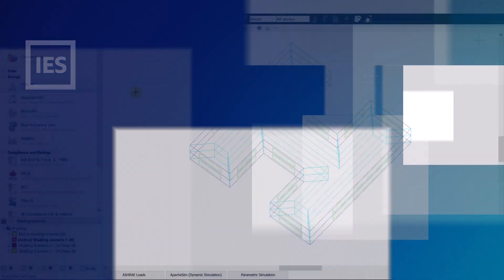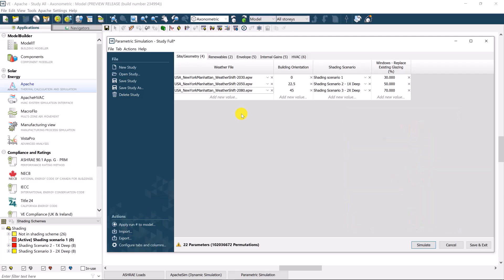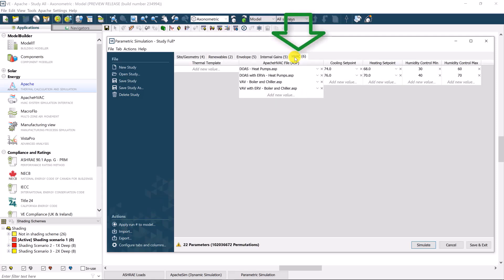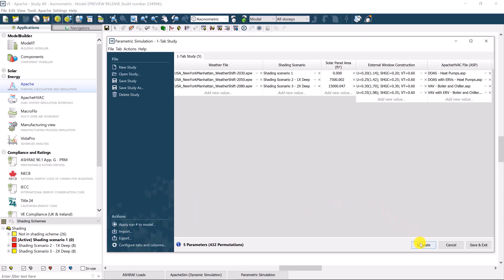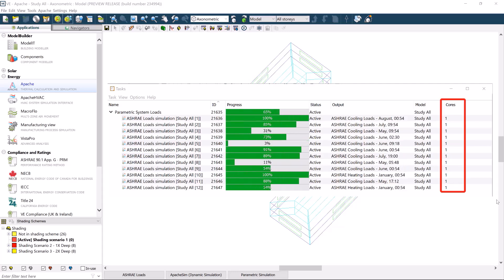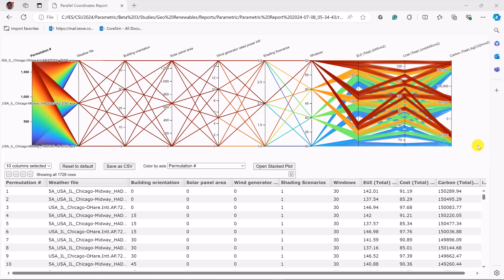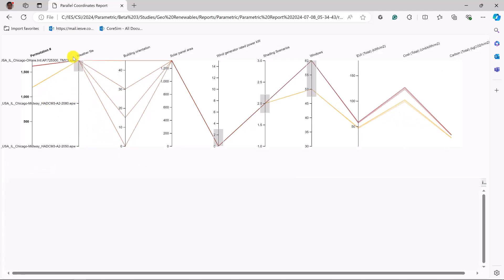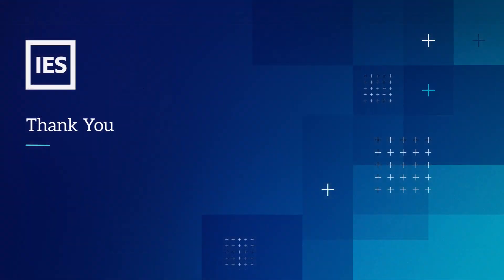Parametric Simulation in IESVE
Automated parametric simulation functionality is readily accessible in IESVE Software’s APACHE Application. This Parametric simulation feature enables a broad comparison of design input parameters, for outcome evaluations of operational energy, carbon emissions and energy cost.

00:00 Introduction
00:25 Geometry options
01:40 Renewable options
01:54 Envelope options
02:20 Internal gain options
02:42 HVAC options
03:25 Parametric simulation options
05:55 View & share results
07:58 Save as CSV or stacked plot
08:18 Apply permutation selection